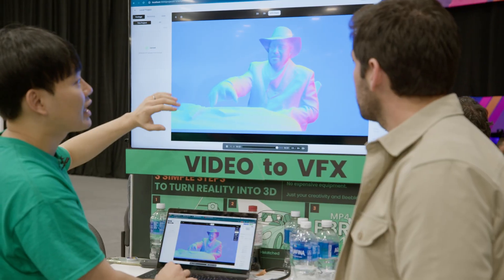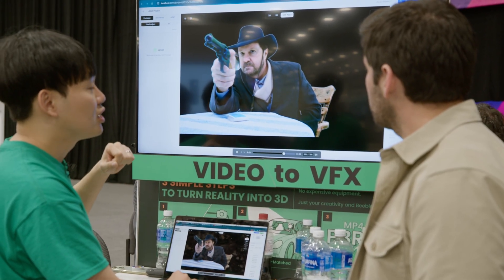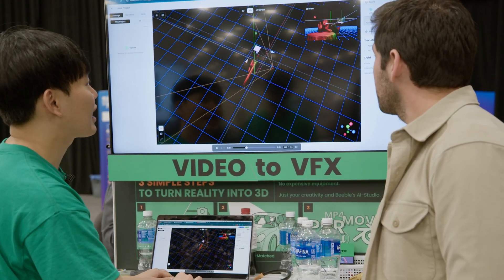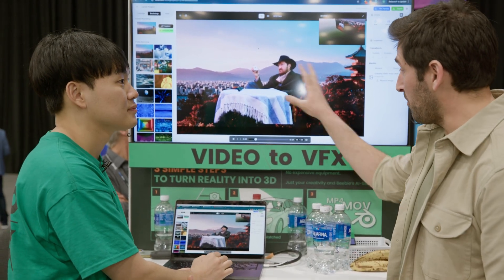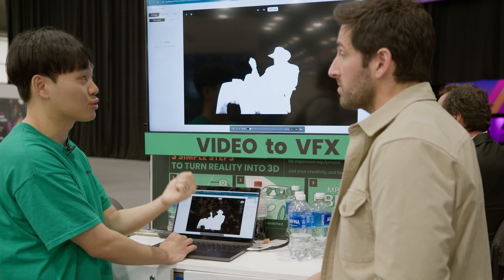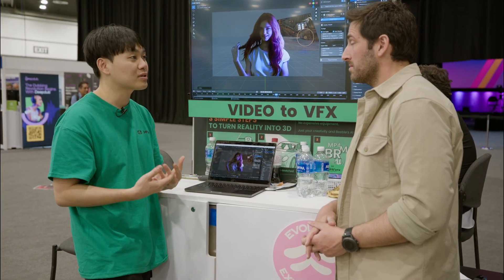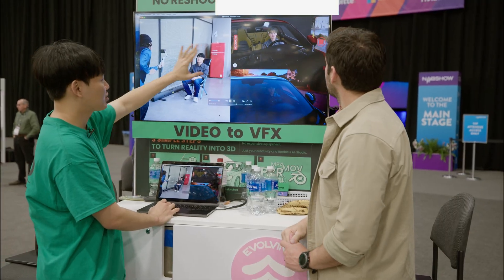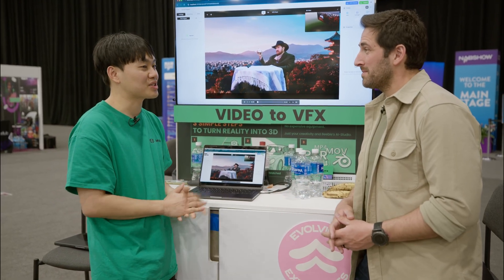Beeble AI: Relight your video with their new, simple web app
Beeble AI transforms post-production workflows with its browser-based relighting tool. This NAB highlight introduces a powerful solution that lets you completely control lighting after filming, even without green screens.

🛠 TOOLS & RESOURCES

⏱ CHAPTERS
00:00 Intro
00:37 Web-Based Relighting
03:21 File Formats
04:20 VFX Passes
05:27 Virtual Production Capabilities
07:22 Availability and Pricing

📰 CREDITS
Producer & Host: Joey Daoud
Production Manager: Steve Regalado
Director of Photography: Justin Guo
Editors: Kirill Slepynin / Shahbaz Kang / Mihai Bruma
Graphic Designer: Kristina Leongard